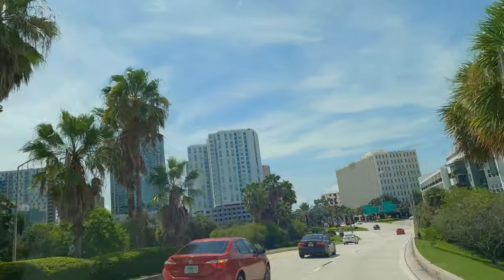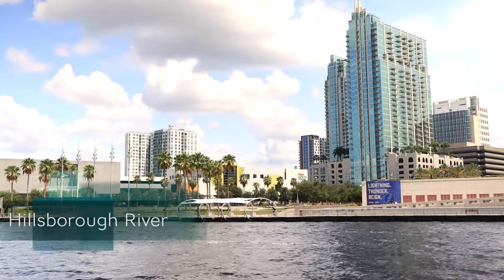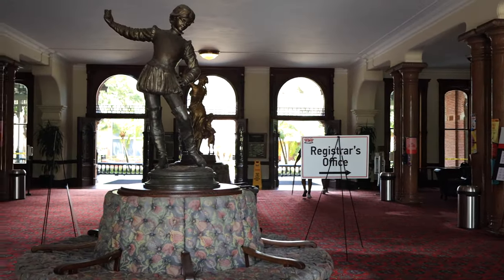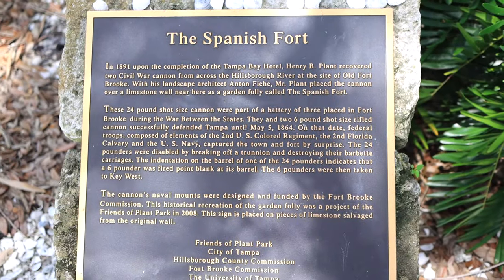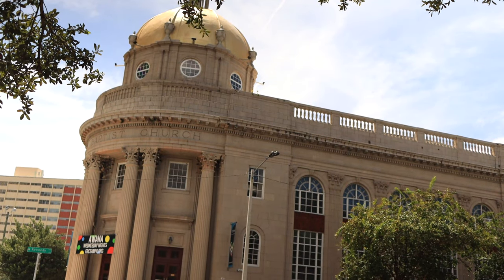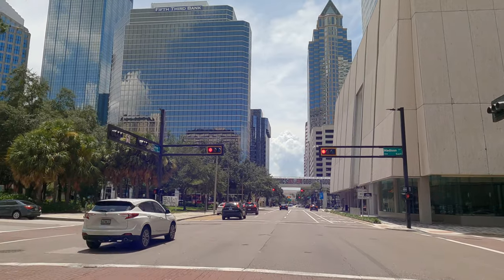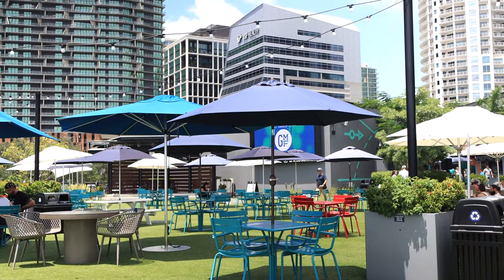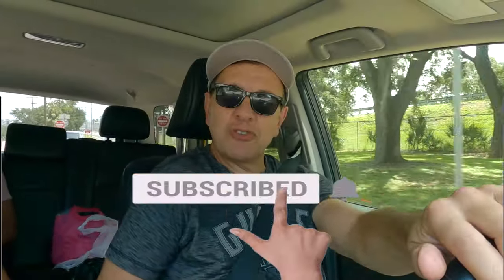Tampa Florida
We visited Tampa FL and we explored downtown for a few hours.

Songs:
Summer Feelings by Onda Norte